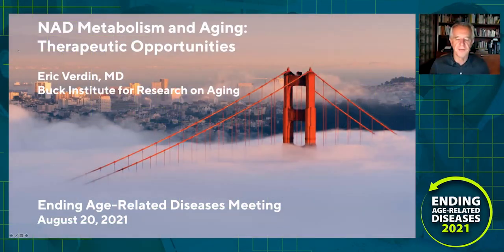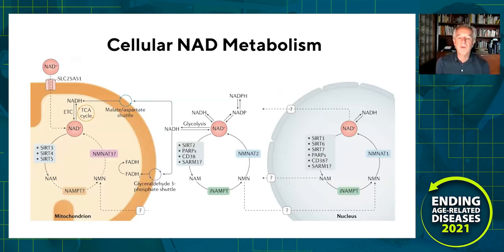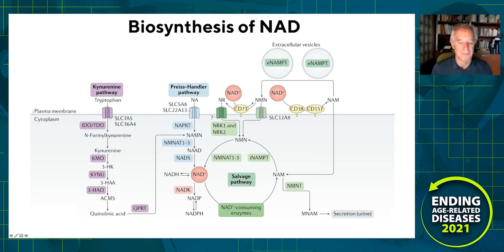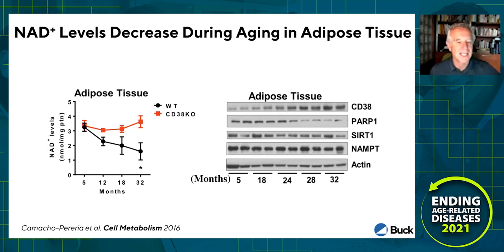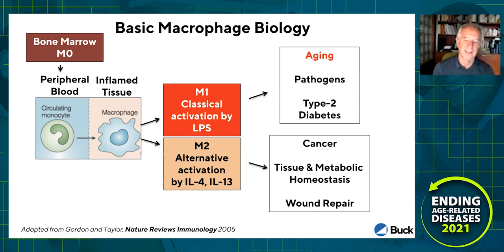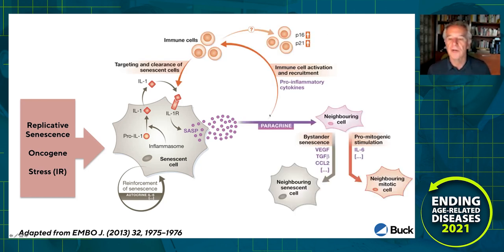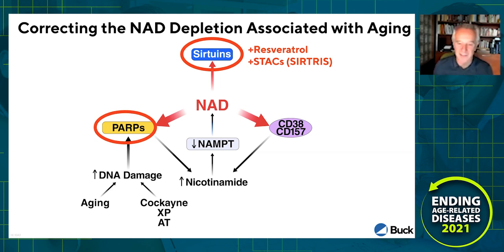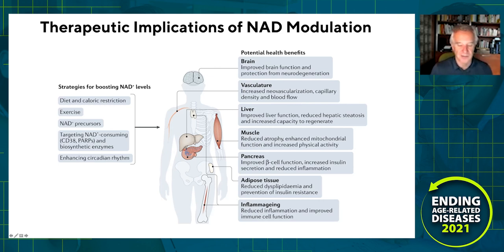What is the Effect of Calorie Restriction on Lifespan and Healthspan? Dr. Eric Verdin Explains.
In his presentation entitled “NAD Metabolism and Aging: Therapeutic Opportunities”, Dr. Eric Verdin, president and CEO of the Buck Institute for Research on Aging, attempts to open the ‘black box’ of caloric restriction’s impact on healthspan and lifespan. To that end, he examines metabolites that fluctuate as a function of caloric input in order to understand how the variation of such metabolites is able to affect the activity of genetic regulators. In particular, Dr. Verdin focuses specifically on the interaction between NAD+ and Sirtuin.

DESCRIPTION
Dr. Eric Verdin, President and CEO of the Buck Institute for Research on Aging, is also a professor of medicine at University of California, San Francisco, and his name appears on over two hundred research papers and fifteen patents. He studies the effects of small molecules, diet, and metabolism on histone deacetylases and sirtuins, which affect aging. He is among the top 1 percent of cited scientists and has received a Glenn Award for Research in Biological Mechanisms of Aging and a senior scholarship from the Ellison Medical Foundation. Dr. Verdin has extensive experience working with biotech companies. He founded Acylin, which has since been purchased by Abbvie, and he has served on the scientific advisory boards of Elixir, Sirtris, and the well-known Google holding Calico. Dr. Verdin has also consulted for multiple biotech companies, including Novartis, GSK, J&J, Altana, Roche, and Pfizer. His scientific memberships include the American Association for the Advancement of Science, the American Society for Clinical Investigation, and the Association of American Physicians, and he is on the advisory council of the National Institute on Drug Abuse at the National Institutes of Health.

The Buck Institute for Research on Aging pioneers research on aging, and is a global leader in the field. They opened its doors in 1999, becoming the world’s only research institution singularly focused on the biology of aging, yielding insights into age-related diseases before they start. They hire scientists from a variety of disciplines to attack the problem from all sides because the answer to aging will not come from a single field.

The annual Ending Age-Related Diseases (EARD) conference by Lifespan.io brings together longevity thought leaders together to exchange research reports, inspire and get inspired with new ideas, find collaborators, supporters, and mentors.

Lifespan.io, a 501(c)(3) nonprofit organization.